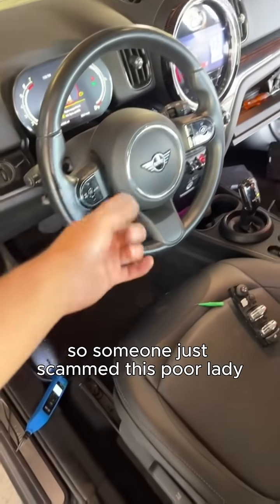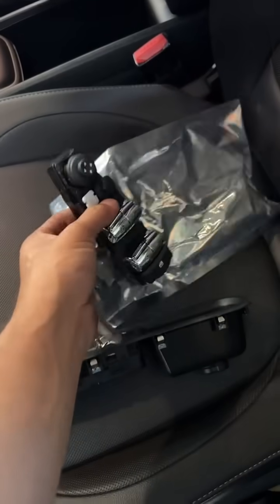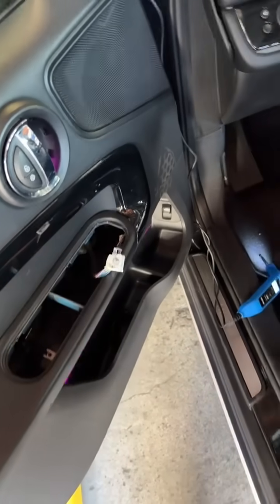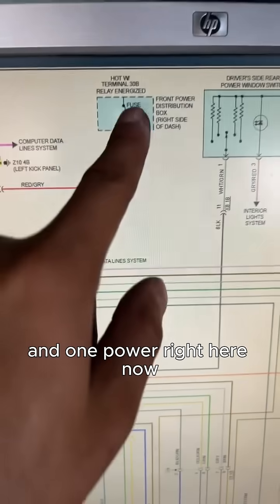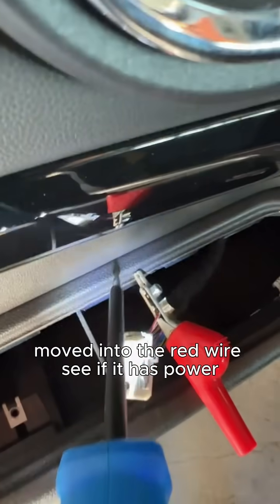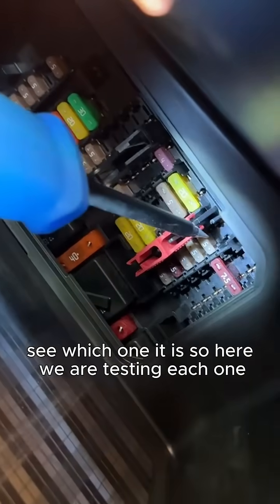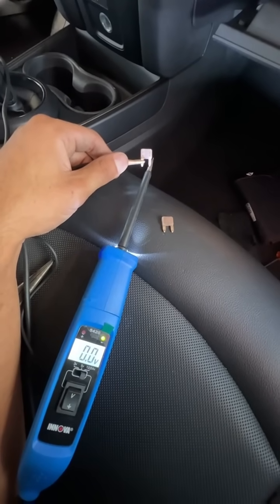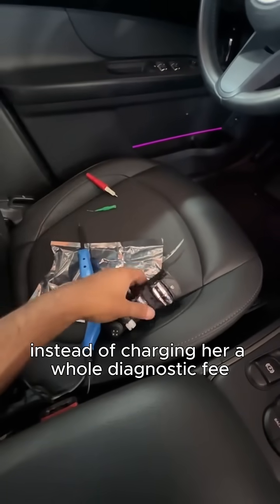Don't let mechanics scam you, use this car tool & save $$$ - Innova 5420